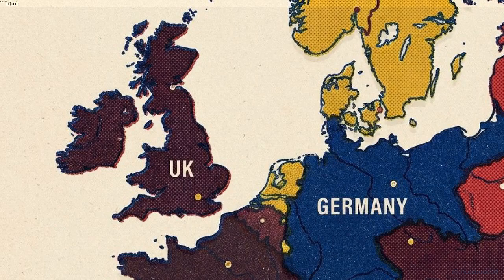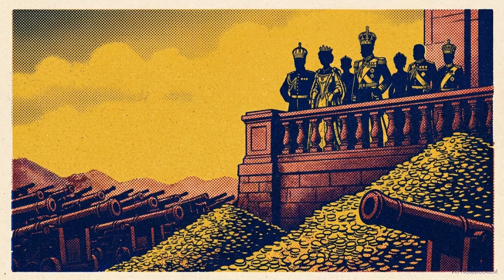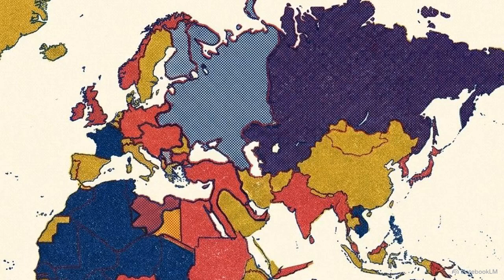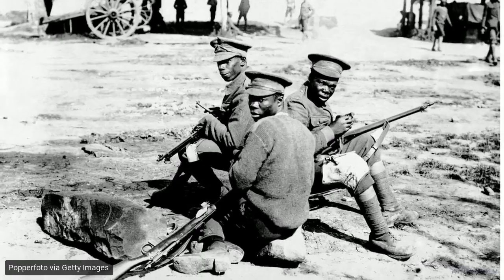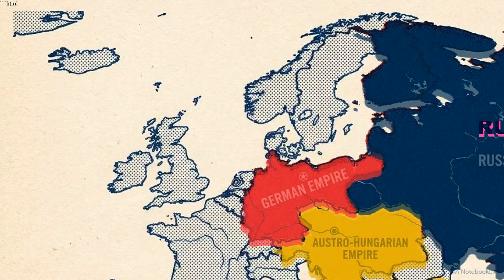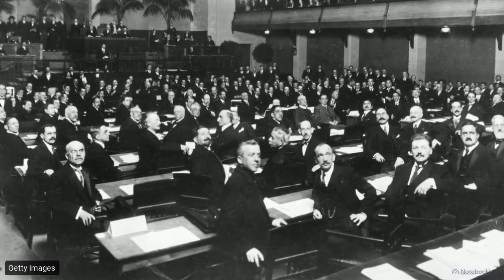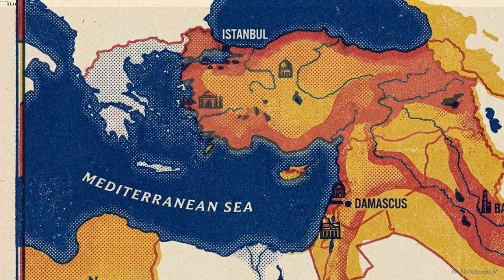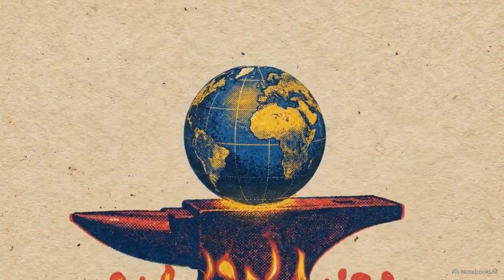World War I Causes of the World war | Major Battles | Treaty of Versailles | SST CHAPTER 8 | USA